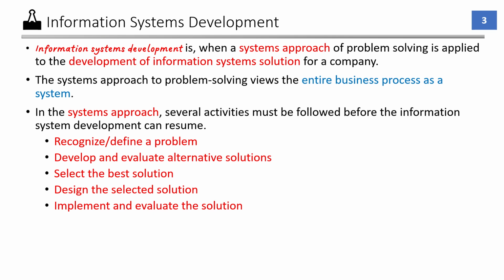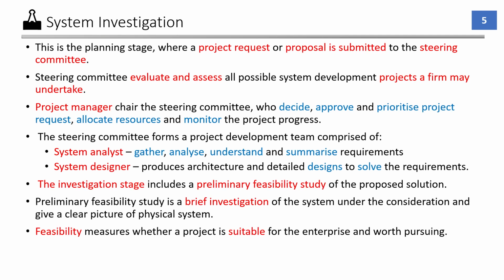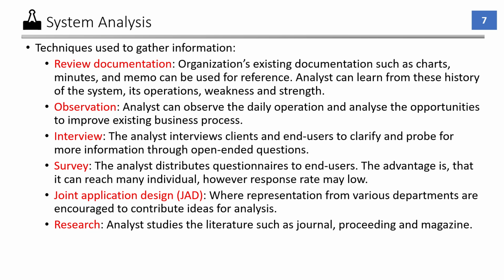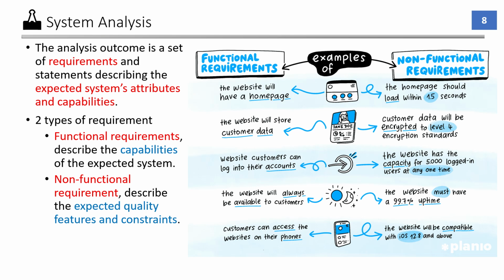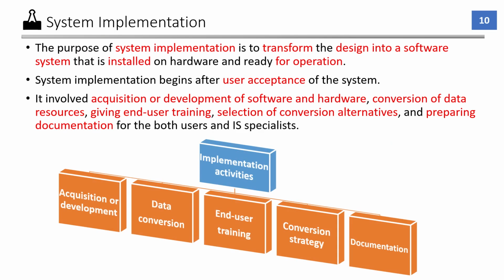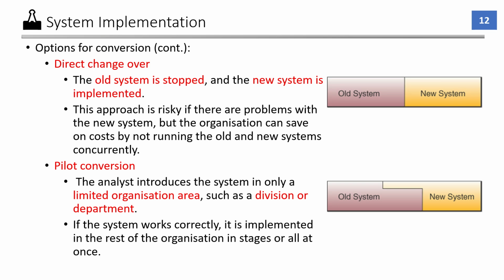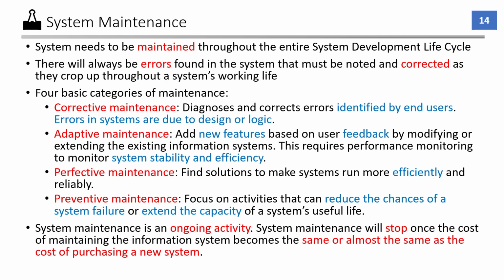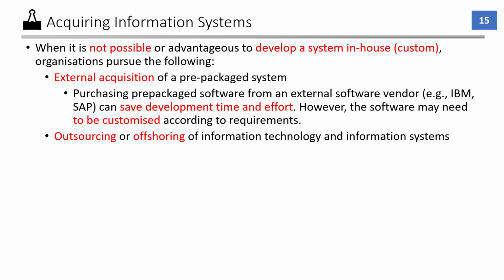Topic 6: Business Information Systems Development